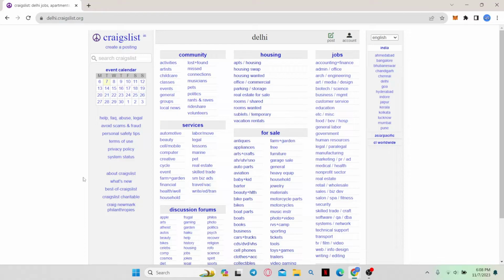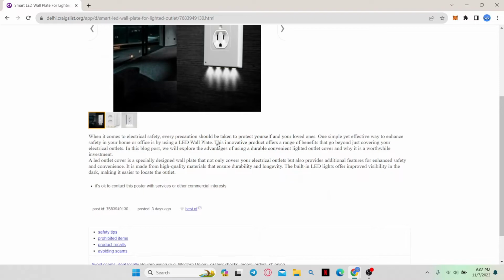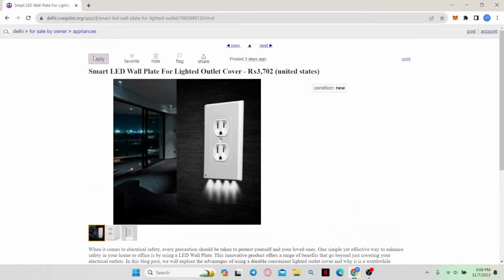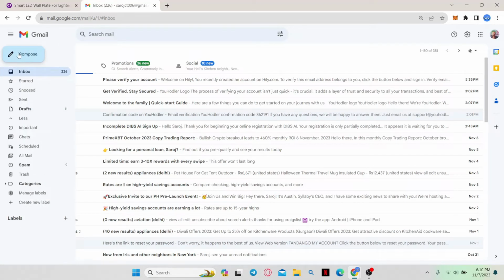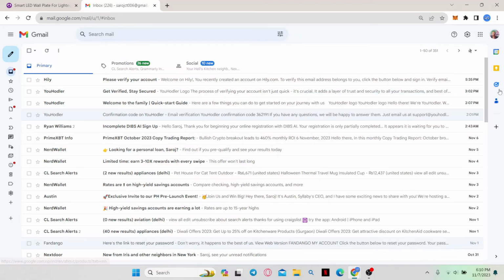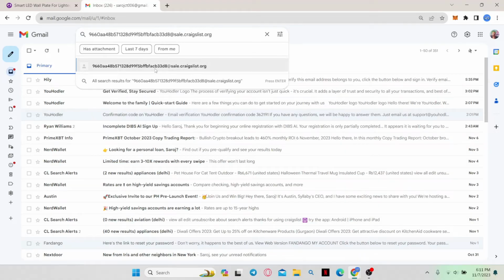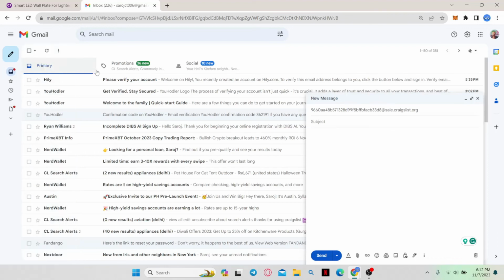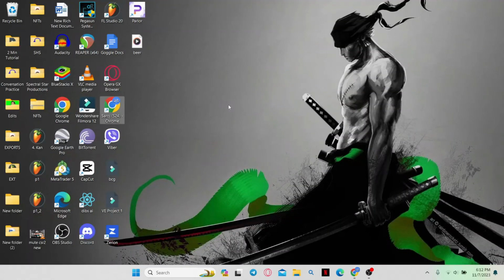How to Block a Craigslist Email Address 2023?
Tired of unwanted emails on Craigslist? This tutorial will show you how to block specific email addresses, ensuring a clutter-free inbox. We'll guide you step by step, so you can take control of your email communications.